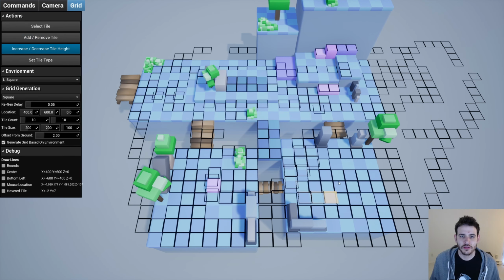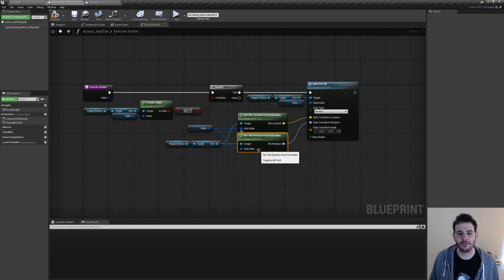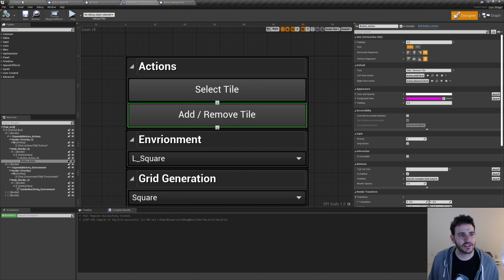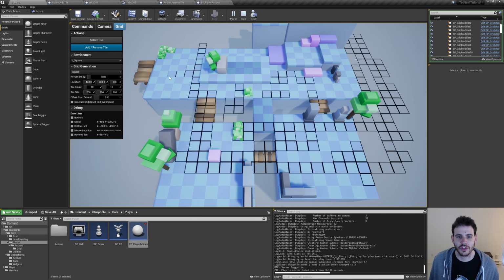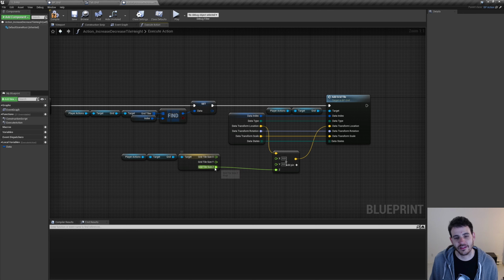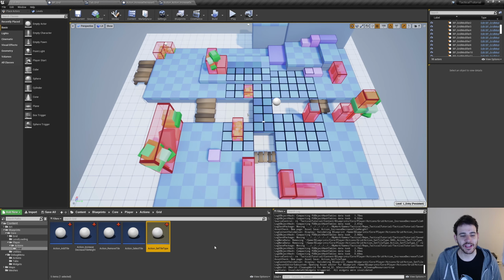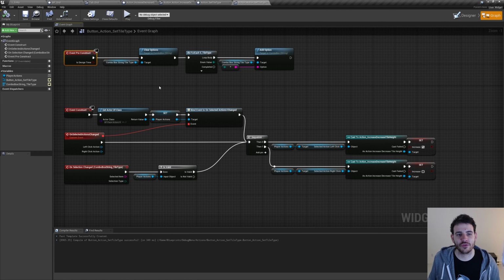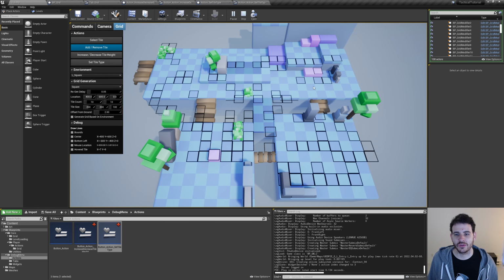Tactical Combat 21 - More Grid Actions - Unreal Engine Tutorial Turn Based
Adding 4 more actions to edit the grid in game: Add tile, Remove tile, Change tile height & Change tile type.

Unreal Engine Version ► 4.25
4.22 to 4.27 also work without any changes
5.0 and 5.1 not recommended, but work with minor differences

0:00 Intro
0:16 Action_AddTile
1:01 Function IsIndexValid
1:43 Function GetTileScale
2:27 Back to Action_AddTile
4:19 Action_RemoveTile
6:35 Execute action when hovering new tile
9:10 Improve ground detection under mouse cursor
10:34 Action_IncreaseDecreaseTileHeight
12:38 Button_Action_IncreaseDecreaseTileHeight
14:57 Action_SetTileType
16:05 Button_Action_SetTileType
21:02 Outro
21:27 Patreon Wall!